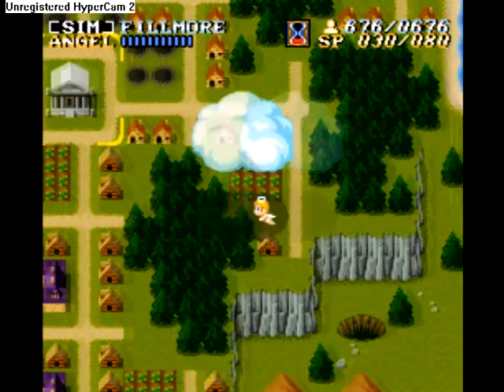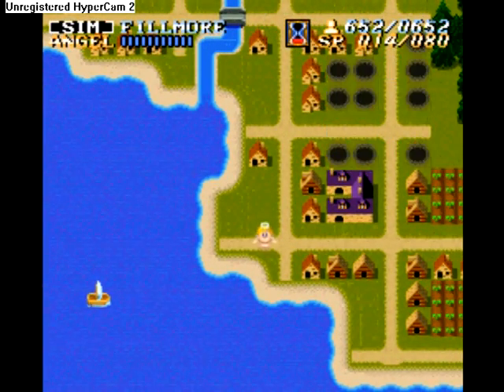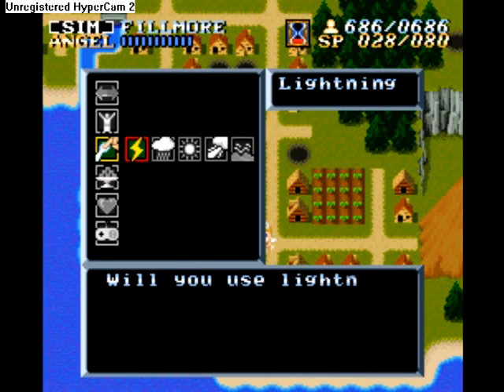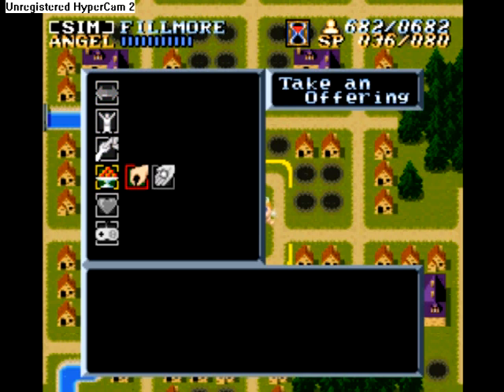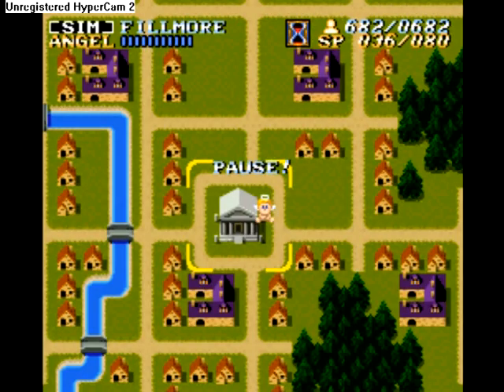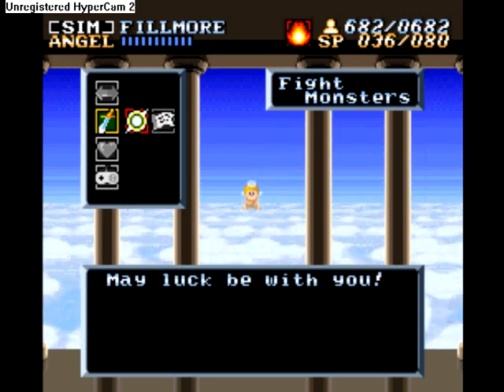Act Raiser: ep 04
Sorry, I forgot to upload this yesterday!

In this episode we KILL OUR FOLLOWERS, MWAHAHAHA!!
(it's for their own good, really...)
And we start Dungeon 2.